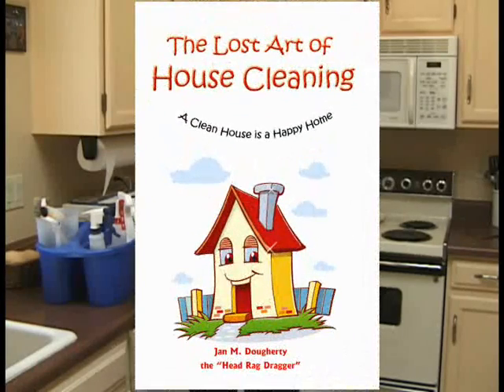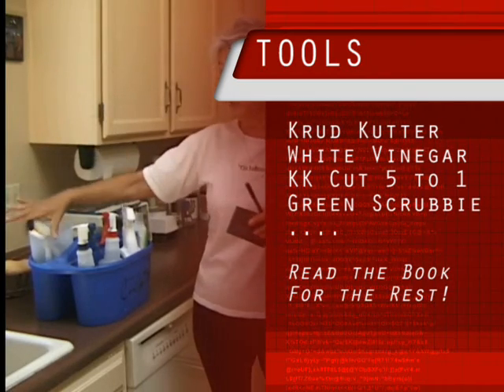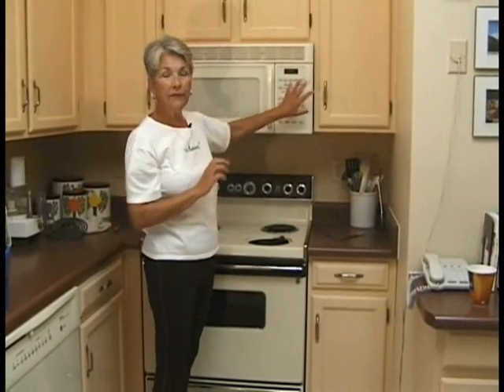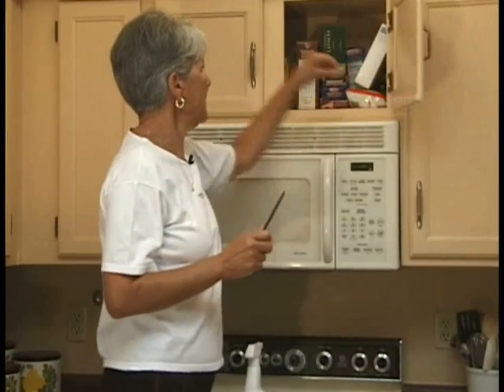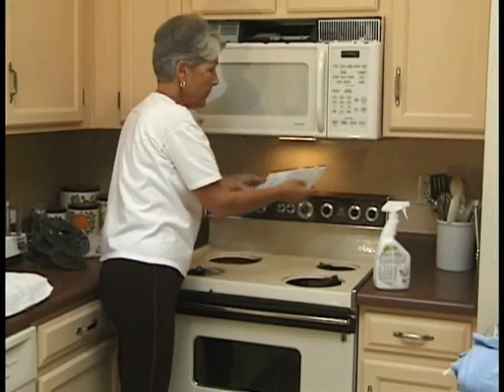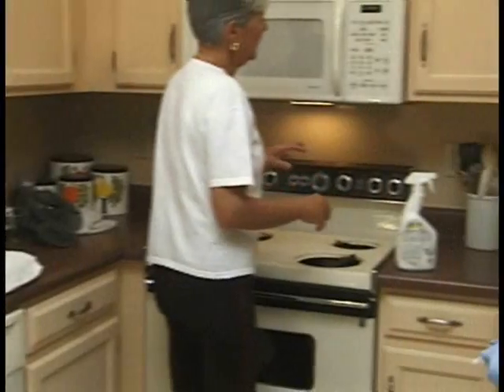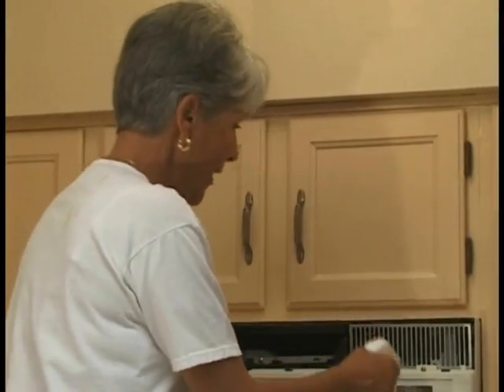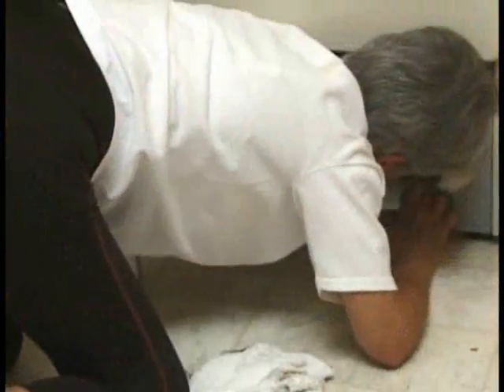Range/Microwave Slice- Part 1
Want to know how to REALLY clean your home? Jan Dougherty gives you a real-time video of one of the toughest jobs: your oven. Jan explains it all in her book The Lost Art of House Cleaning available at amazon.com